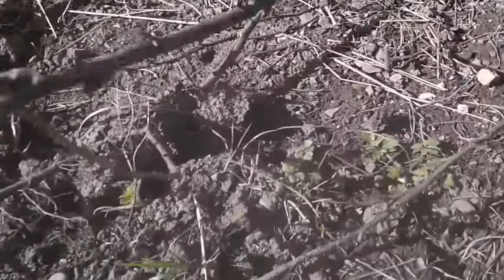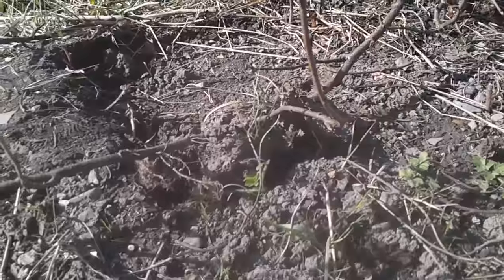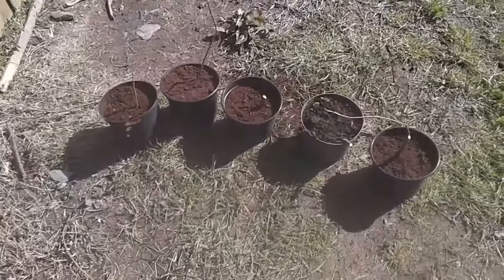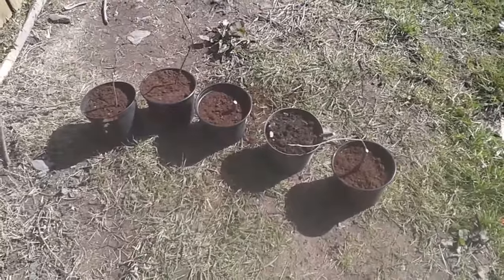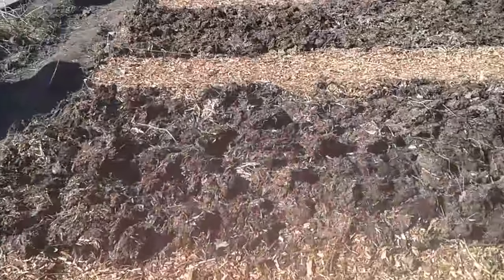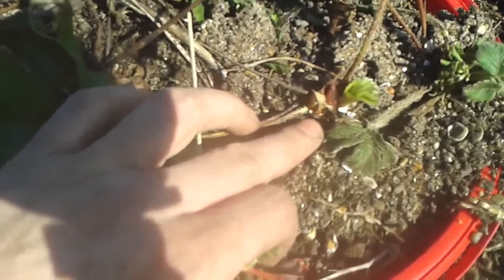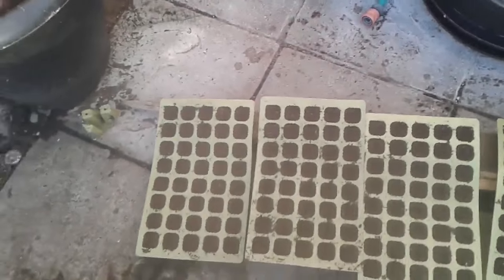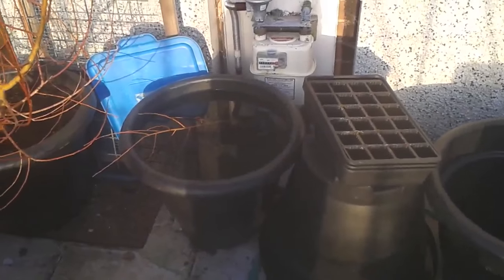Matt's Allotment Ep.4 - Propagating Blackcurrants & Willow Trees, Planting Strawberry's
Today down the allotment I take some Blackcurrant cuttings from my bushes & I plant most of the strawberry's I took down a few days ago.

The blackcurrants are back home now nicely, hopefully we will see some new growth on them this year!

The strawberry's where rooted in like crazy, The whole black tub is one big matted mess of roots, probably more root than compost! or it looks that way. Those long trays that i planted the strawberrys in last year are great! they have a false bottom to allow a reservoir for water. This has the added benefit of catching all of the compost tea that is made when watering to keep your plants in tip top shape. Also if you don't have time to water your plants often this really helps! as it will hold water for weeks and weeks during the dry weather!

The audio is not so great in this episode. After getting home i realised how bad the wind was down the plot today and how much it effects the audio, so i took some extra time to try and take out the worst of it with some high and low passes. Audio may sound a bit tinny due to this.

To finish this video up i quickly show you how i propagate cuttings from willow trees.

Hopefully soon™ i can get some cash together and buy a proper camera that i can use for this channel. Not sure when, but hopefully soon™.

Best regards, Matt